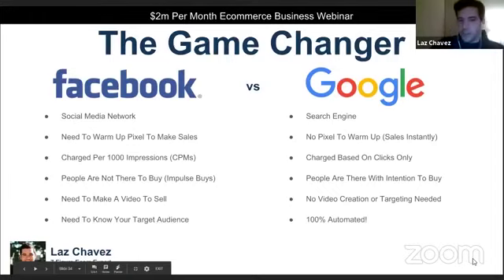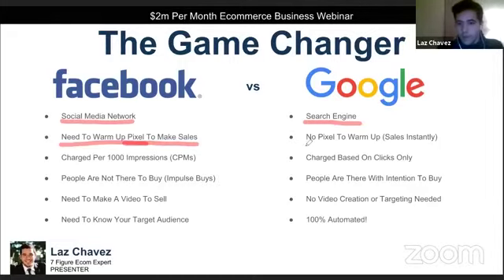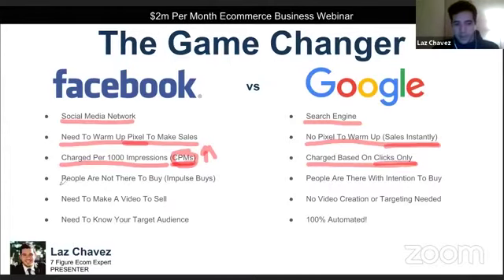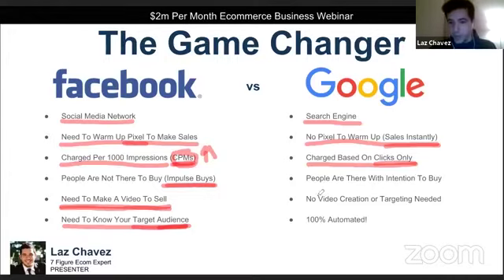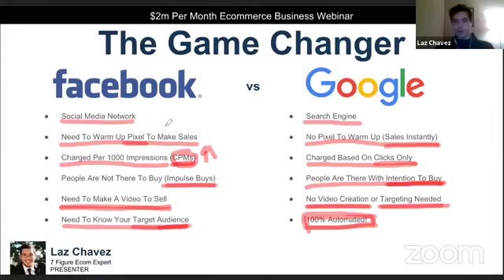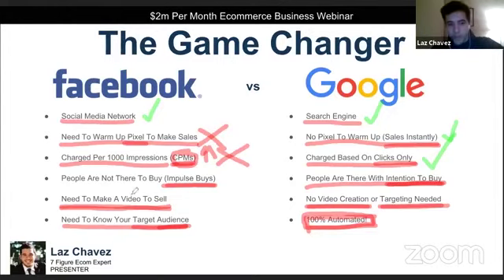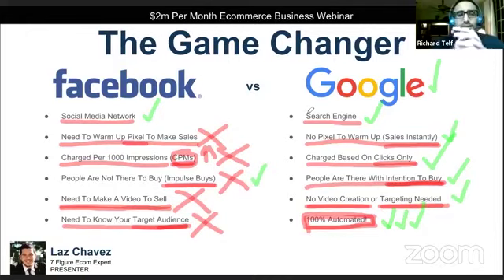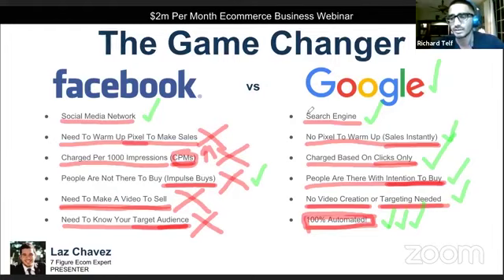Differences Between Facebook & Google Advertising - Which One Should You Choose?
Are you thinking of starting an ecommerce dropshipping business, BUT you don't know what platform to advertise on? Perhaps, you have questions and are looking for some clarification. Here I break down the differences between Facebook and Google advertising.